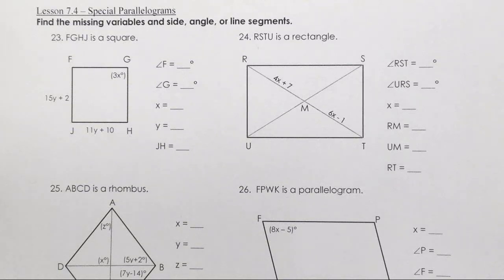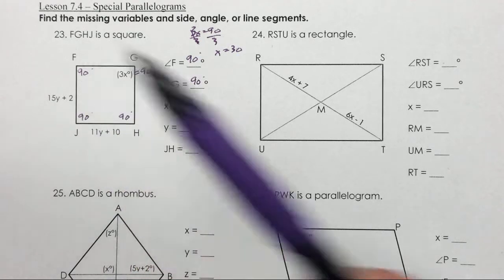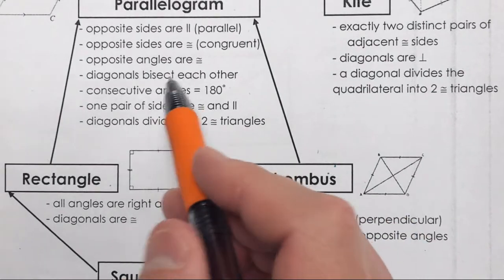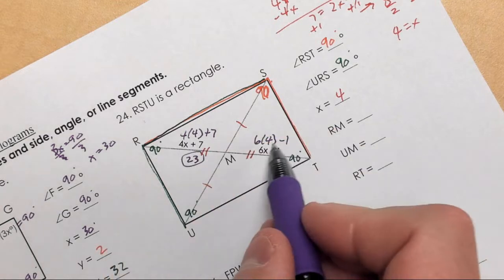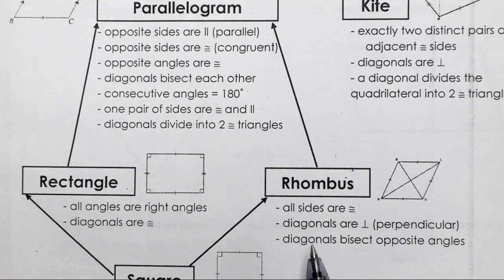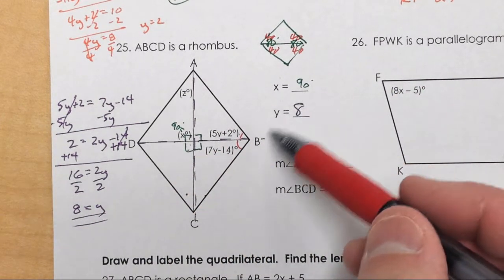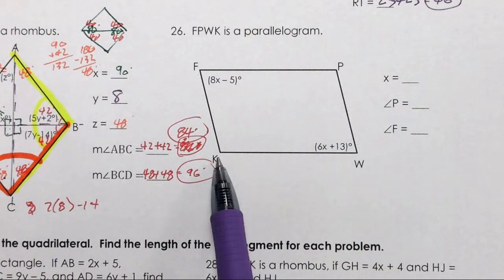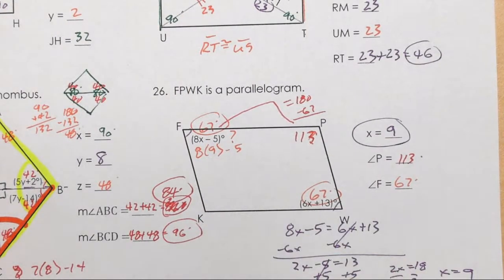Unit 7 Review: Problems 23 - 26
I solve four hard special right triangle problems solving for angle, side, and diagonals for a square, rectangle, rhombus, and parallelogram.